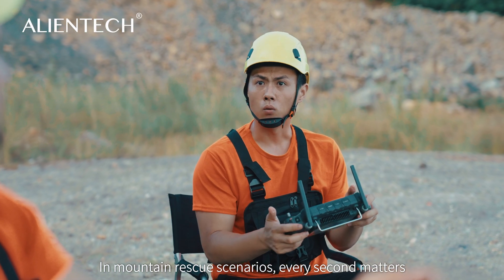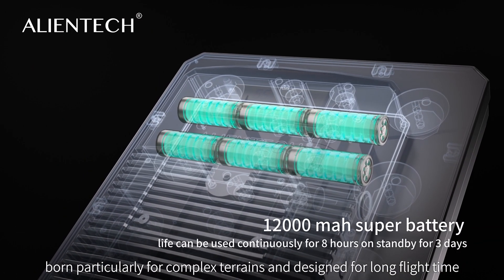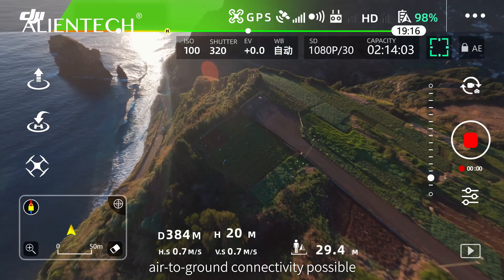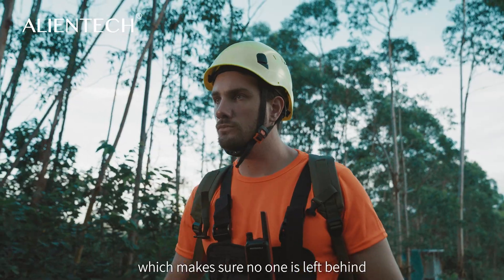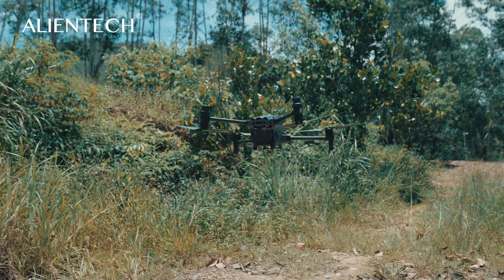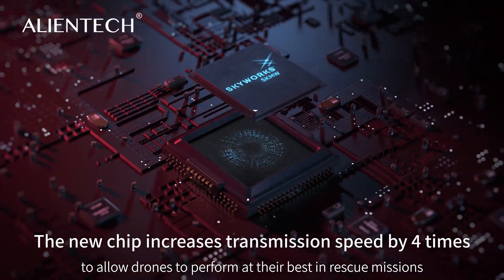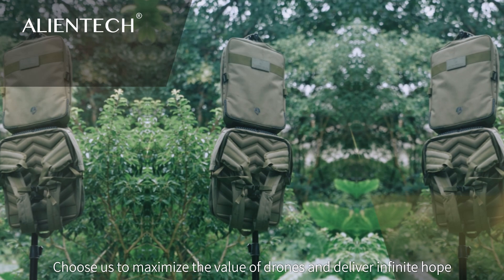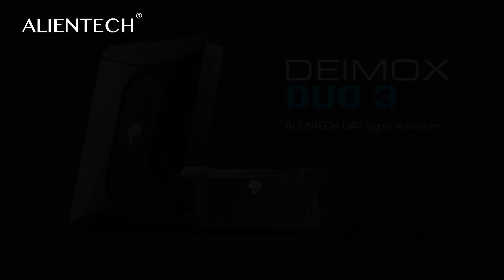[Rescue Operation] ALIENTECH DEIMOX DUO 3 signal range extender essential for long-range drones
Enhance your drone flying experience with the ALIENTECH high-gain antenna system, now compatible with a wide range of remote controls including RC PRO, RC-N1, RC PLUS, DJI RC1&RC2. The ALIENTECH DEIMOX and DUO 3, Whether you're piloting a Mini 3 Pro, Mavic 3, or eagerly anticipating the release of the Mini 4-Z and Air 3 models, our antenna system is designed to work with all types of drones, including those used for FPV (First Person View) FrSky RadioMaster, Jumper, Spektrum, FlySky, Futaba Team, BlackSheep (TBS) Turnigy, Radiolink Betaflight Controllers flying.

Weak signals are a thing of the past when you upgrade to an external antenna system. ALIENTECH's powerful high-gain antennas are engineered to provide your drone with robust signal support, ensuring longer flight distances, enhanced stability, and improved anti-interference capabilities. This is especially critical for commercial and industrial drone operations where efficiency and safety are paramount.

Our advanced high-gain antennas leverage the latest in technology and materials, undergoing extensive testing to guarantee exceptional performance. By choosing ALIENTECH, you're not only investing in stronger signals but also in reliability and peace of mind. We understand the importance of proper installation, which is why we offer professional services to ensure your drone is equipped to perform at its best.

For drone enthusiasts and professionals alike, ALIENTECH Antenna represents the pinnacle of signal enhancement solutions. to discover how you can take your drone's capabilities to new heights. Don't compromise on signal quality—upgrade your remote control with ALIENTECH today and experience unparalleled performance in the sky.